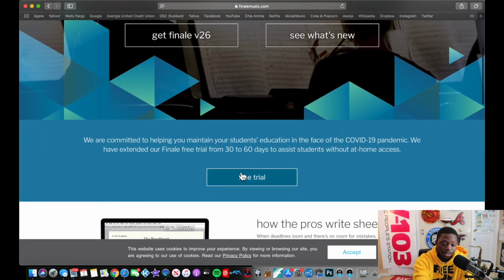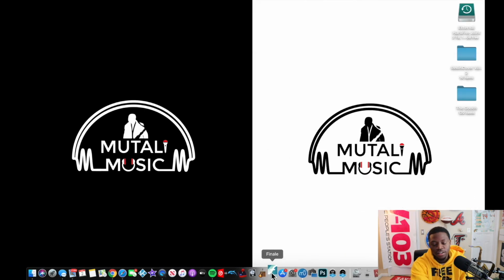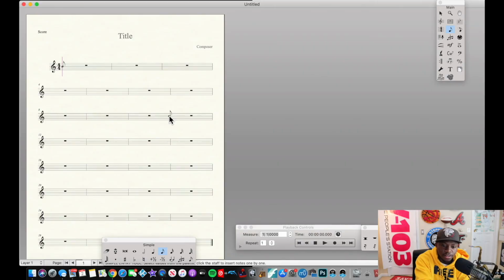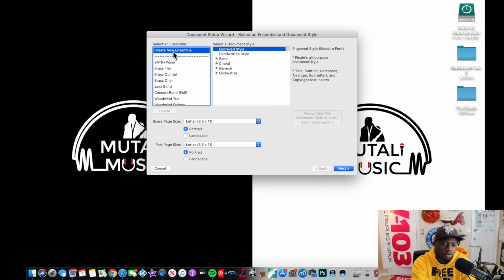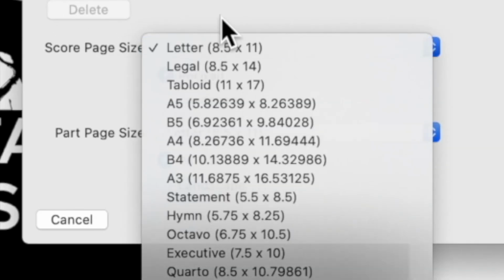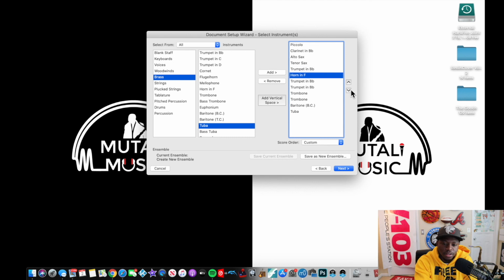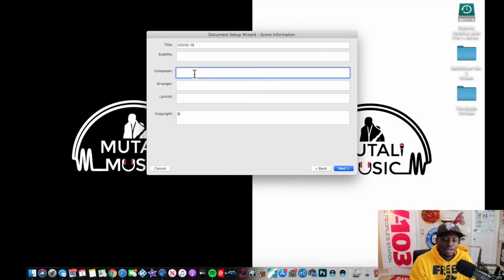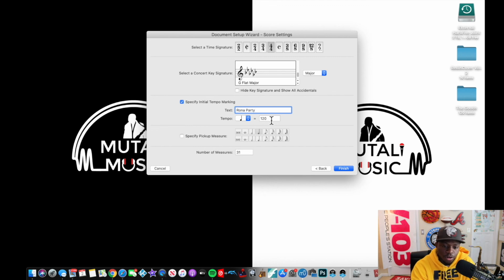Intro To Finale v26‼️‼️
An Introduction to the new version of Finale!

IN-VIDEO TIMES
Download - 0:45
Templates - 2:46
Smart Music - 2:56
Default Document - 3:25
Set Up Wizard - 4:00
Score Information - 7:37
Score Settings - 8:14
Score - 10:25
Pallets - 10:43
Playback Controls - 11:28